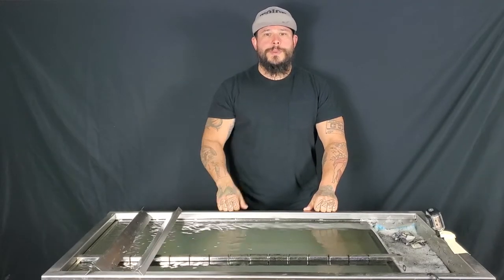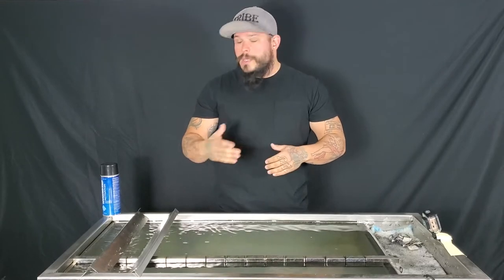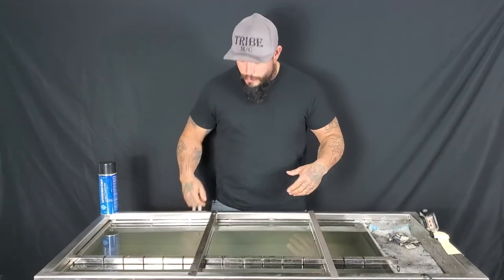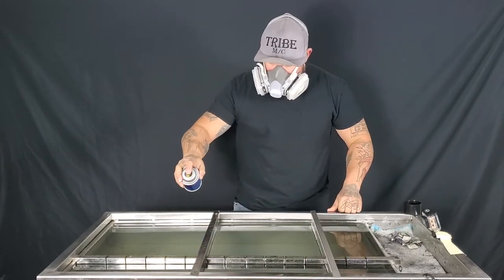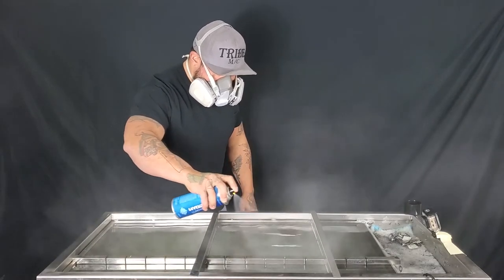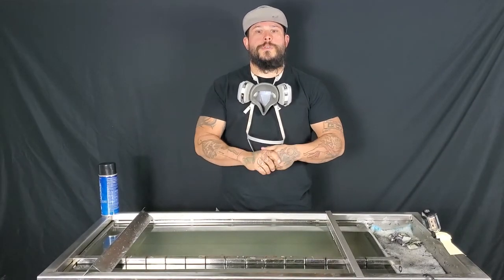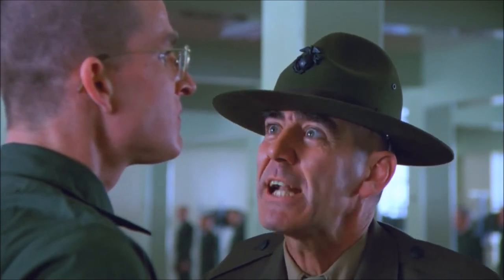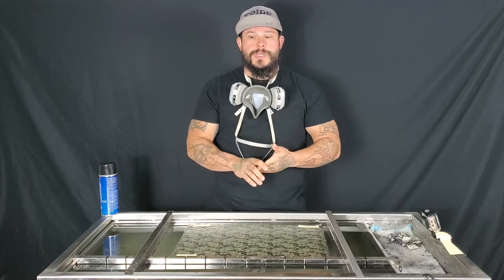How to spray activator crosshatch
In todays video we teach how to spray activator with the crosshatch technique. The crosshatch technique is a great way for beginner dippers to activate the film. Crosshatching is spraying the film both in a vertical and horizontal orientation. Using this method, rookie dippers will find that it is easier to properly activate the film. Under activation is one of the most common problems first time dippers have. Crosshatching can also be used when the activator is very "hot" and off gassing to rapidly. The lighter passes being done multiple times gives the activator time to soak into the film.

In last weeks video we talked about 50% wet line or 50% overlay. We still use this method with crosshatching.

Happy Birthday Marines! Semper Fi